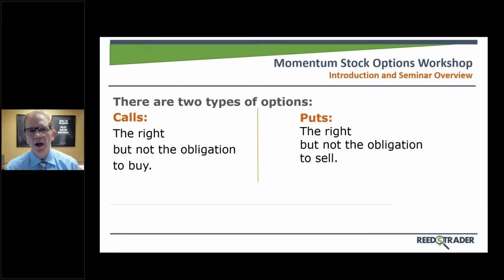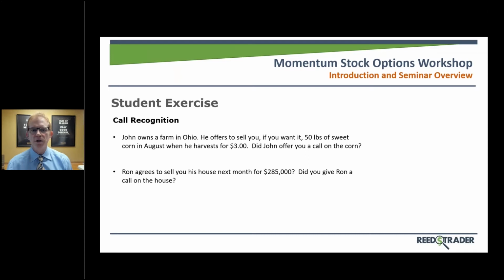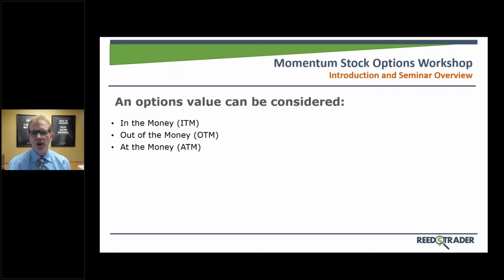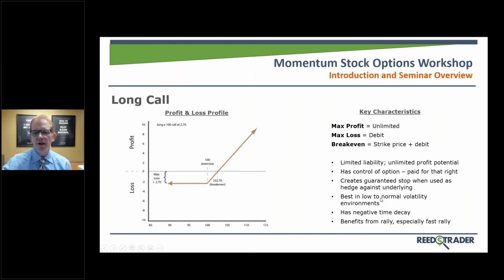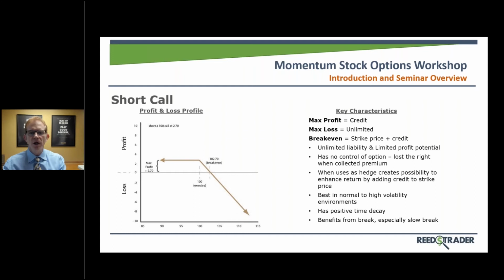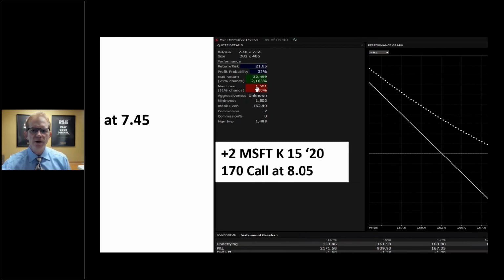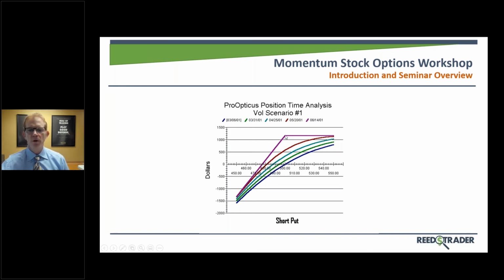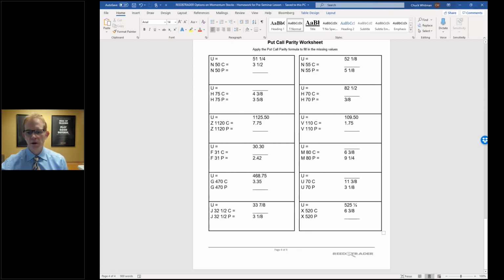INTRODUCTION TO OPTIONS